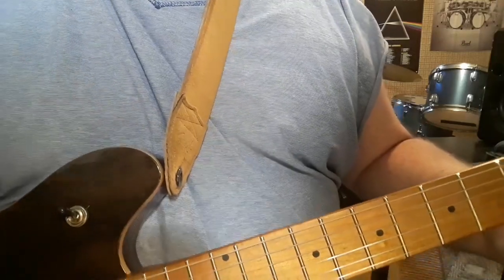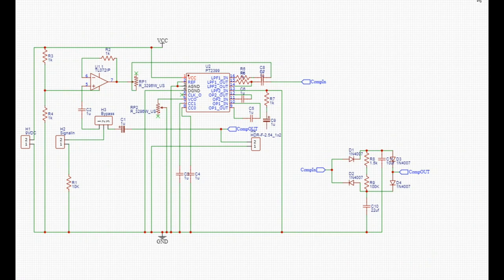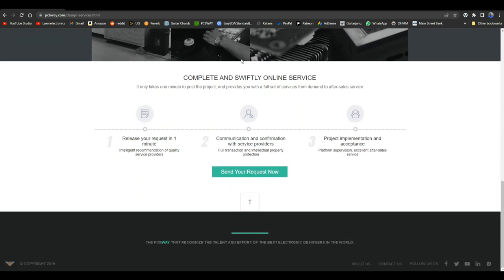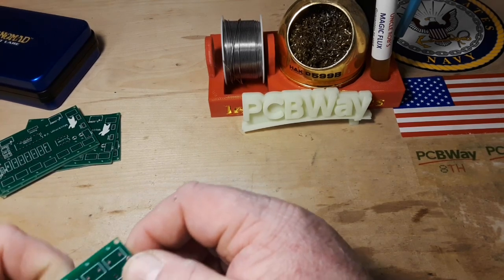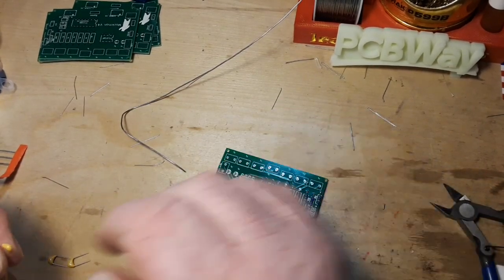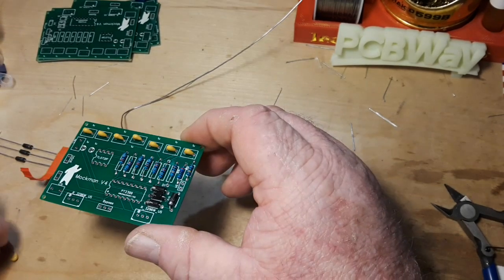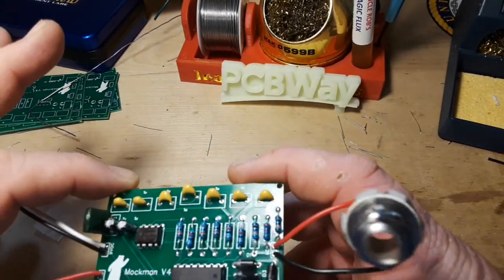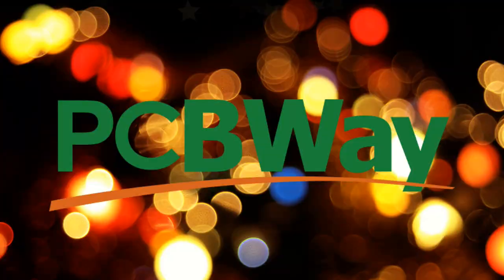Version 4 of my "Mockman" Guitar Effect(DIY Rockman Pedal)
This is the 4th generation of my recreation on Tom Scholtz (Boston) Rockman guitar amplifier.